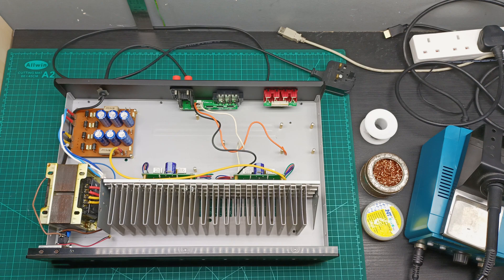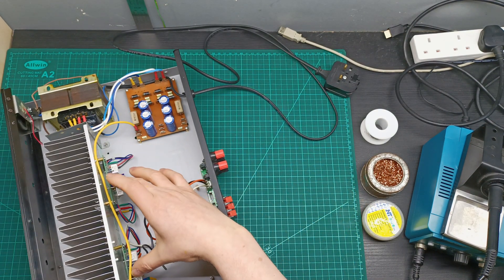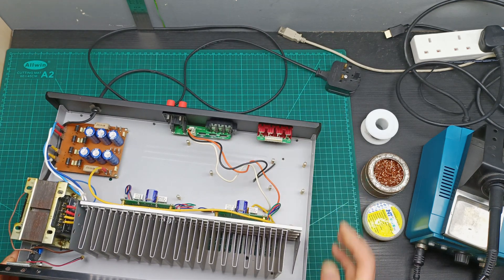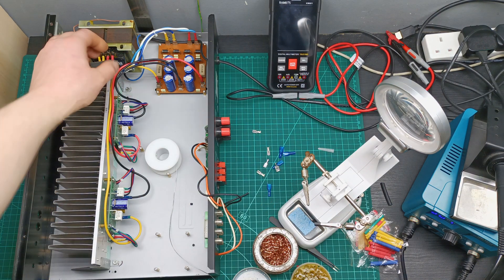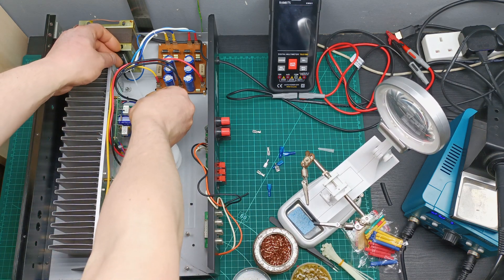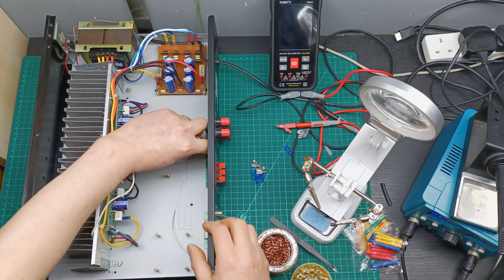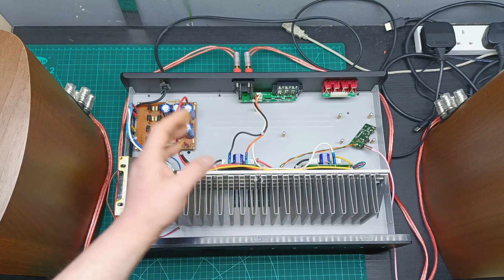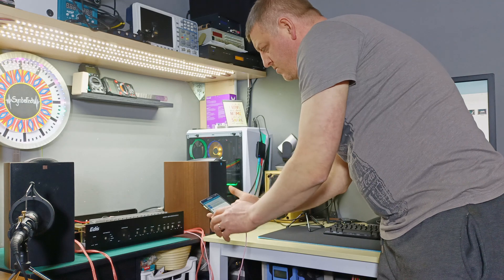Amp camp audio amplifier part3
In this video I assembly all together and give a try to make sure everything works perfect!